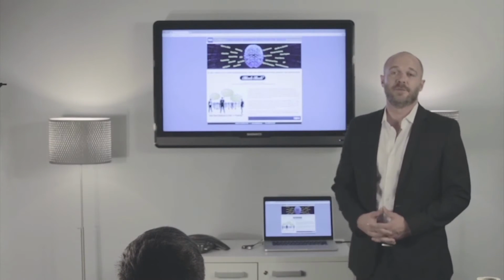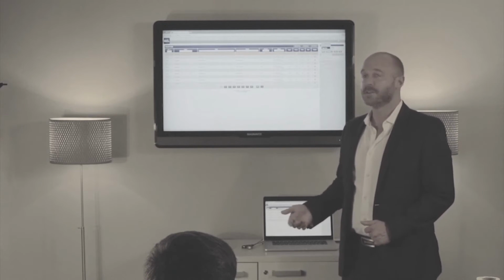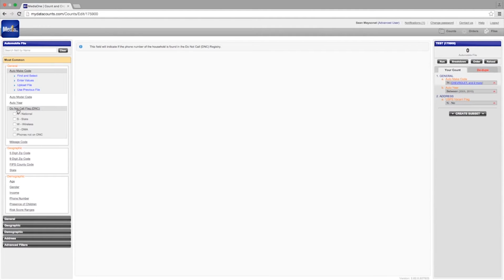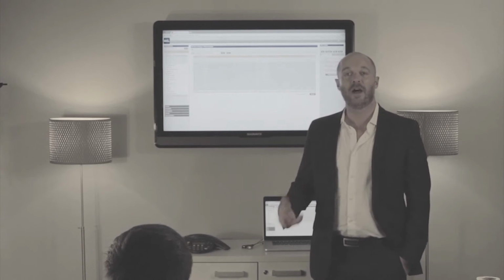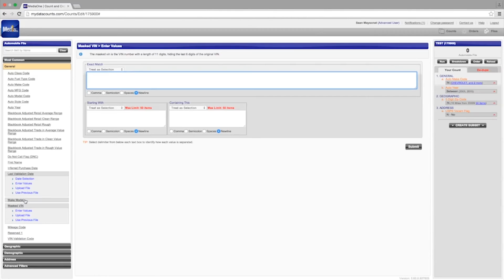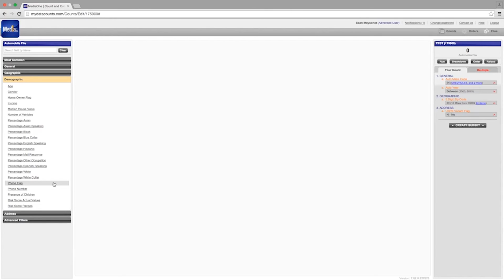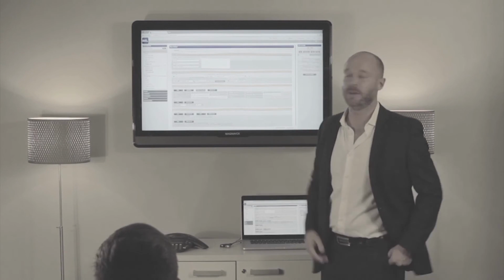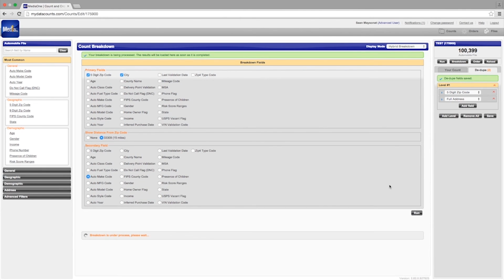Alldatacounts.com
In today's constantly evolving media landscape, great marketing requires an adaptive strategy. M1 Data & Analytics supplies their clients with the ultimate precision tools to create a foundation base for effective marketing campaigns and marketing strategies. We are here to assist our clients in achieving their goals. Our accurate, highly targeted data allows our clients to reach their desired demographic effectively without sacrificing their advertising budget.